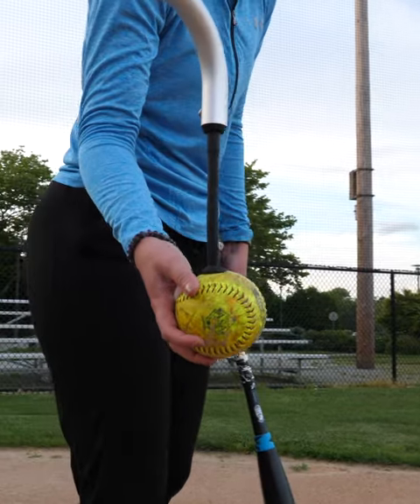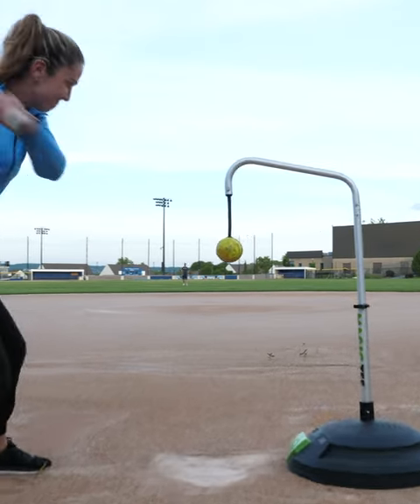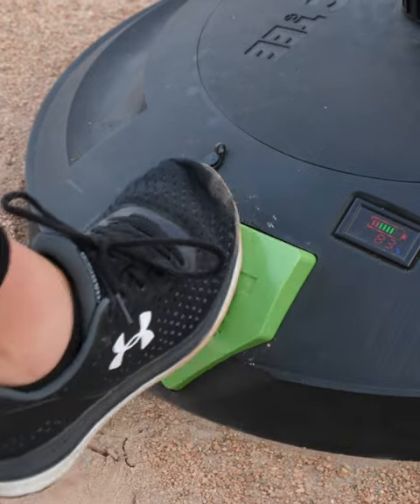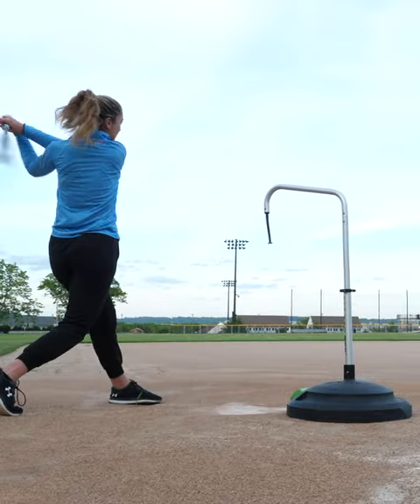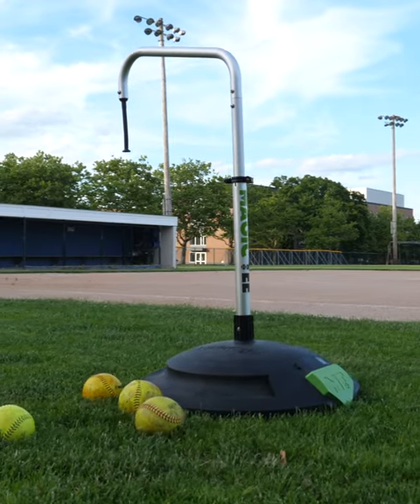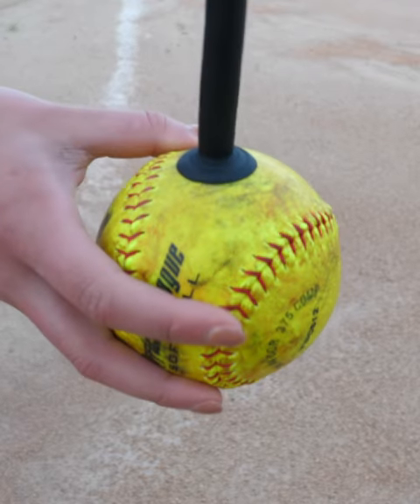Softball Hitting Coach Reviews the Magic Tee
Mikaela, a former college softball player and now a hitting coach gives her thoughts on the Magic Tee.